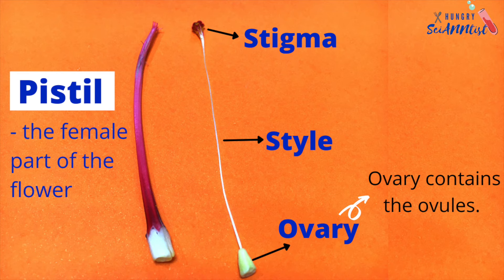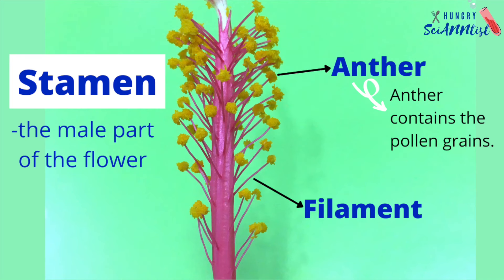Parts of a Flower and their Functions | Dissection of a Hibiscus | Gumamela, China Rose, ดอกชบา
This video shows the dissection of a Hibiscus flower | Gumamela | China Rose | its parts and their functions.
Parts of a Gumamela
Parts of a Hibiscus